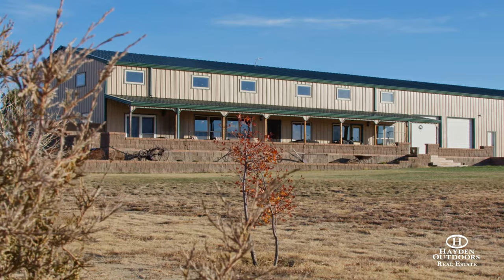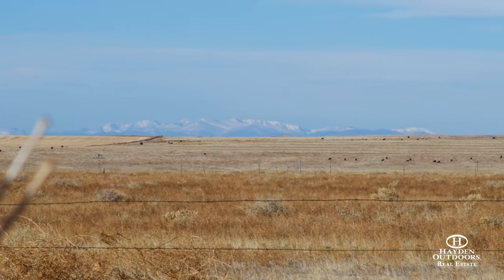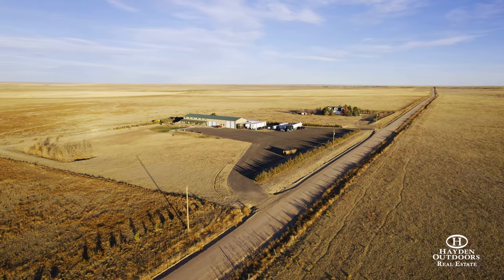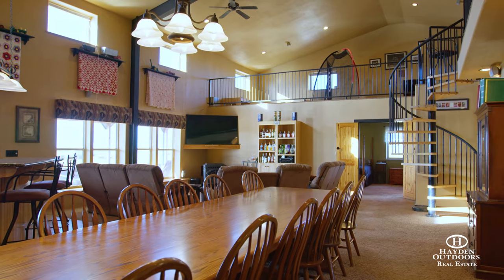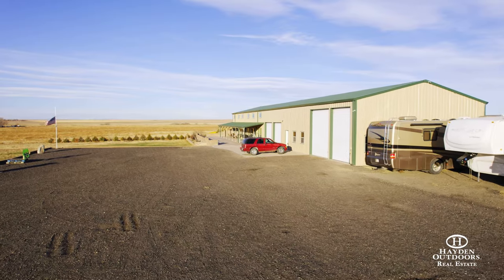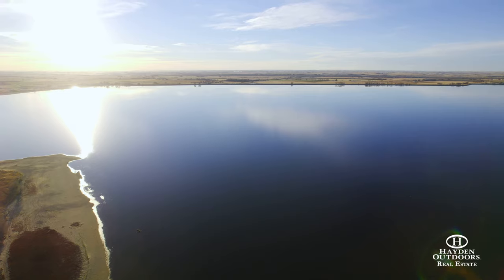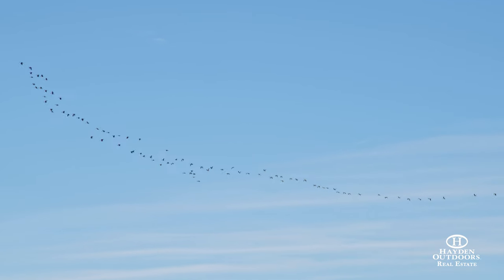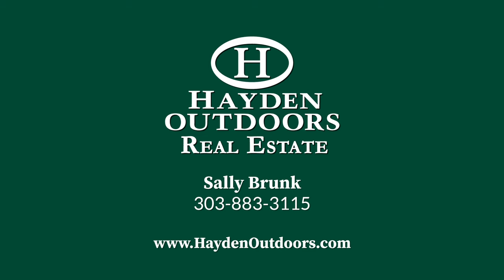JACKSON LAKE VIEWS - MORGAN COUNTY, COLORADO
This beautiful barndominium in Weldona, CO was featured in the Parade of Homes and has over 5,000 sqft of living space with 2 separate living areas and over 5 acres. The 3,000 sqft shop has the capacity to house 2 semi- trucks, with plenty of additional space for all of your toys. The views of Jackson Reservoir and the mountain range are spectacular year-round.
Land
The 5.3 acre property has been thoughtfully landscaped and designed. Love to entertain? Welcome your guests with the large partially covered  porch and lower party deck, a fire pit, and your very own axe throwing station! There is plenty of space for RV’s and 2 waste stations are included.  Enjoy the fruit trees and grow the garden of your dreams while taking in the stunning sunsets. Two entrance/ exit driveways with culverts making it easy to access the property.

Improvements
Structure: This 150′ x 40′ Metal Building was built on a 6″ Monolithic slab with in-floor heat for the shop and house. The hot water is controlled by a propane boiler with a thermostat in the house and there are two wood pellet stoves for radiant heat, both with thermostats. The metal building has 10″ of insulation in the ceiling and 4″ of insulation in exterior walls. Living areas have another 4″ of insulation in perimeter walls with an 8″ dead air space between the two 4″ layers.

Home: Beautiful open floor plan with upgraded finishes greet you at the entrance of the home. The main level of the home includes 2 bedrooms, office, spacious dining area and a large laundry room. Master bed and bath have large walk in closets, two sinks with matching linen closets, jetted tub, double shower heads and a urinal! The east wing of the main level has an additional living space with a kitchenette, sitting room, bedroom and bath. Perfect for guests or potential rental income. The spiral staircase leads to the loft with expansive views. There is an additional bedroom, office area and storage space as well.  The home is cooled by the industrial swamp cooler upstairs,  along with 7 ceiling fans throughout the home.

Shop Area:  There are four roll up shop doors, all insulated and all have electric openers. Two 10′ x 10′ doors,  one 10′ x 14′ and one 12′ x 14′.  Both 10’x10′ garage bays have a floor drain; because of the floor heat both bays will melt ice/snow on cars and drain out overnight. Three outside walk-in doors have digital keypads that control locks. In addition there are 4 security cameras and 2 RV waste stations, 1 inside the shop and the other is outside, plus a tool room and separate boiler room with shop bathroom.

Recreation
This park is an “Oasis in the Plains,” for swimming, boating, fishing and waterskiing. But that’s not all…

Jackson Lake is ranked one of the “Top 15 Park Beaches” by Reserve America. Anglers, boaters, or naturalists realizing there’s too much fun for just one day enjoy the variety of water or land-based recreation ​land-based facilities found here. Excellent wiper, white bass, and walleye fishing can be had on the boat or from the shore.

Birders and hunters flock here because of the parks location in the Central Flyway for migratory birds. Quiet winter months provide hearty wildlife viewers some excellent opportunities to spot the many animals that live here.

No matter the season, Jackson Lake is, as novelist James Michener suggests, “is an oasis of the plains.”

Read more by visiting the Colorado Parks and Wildlife page.